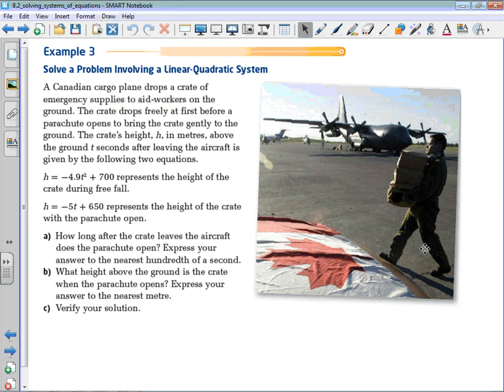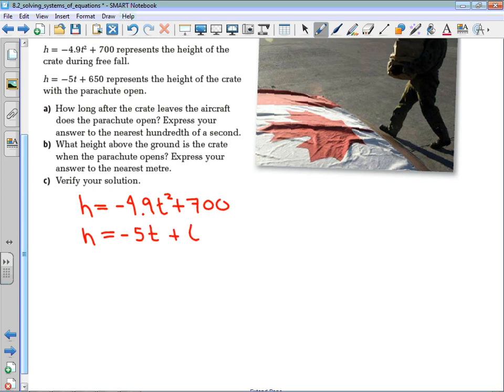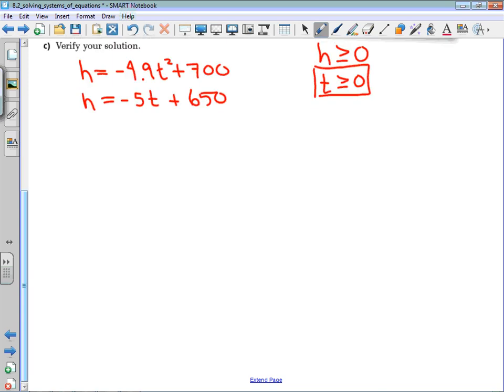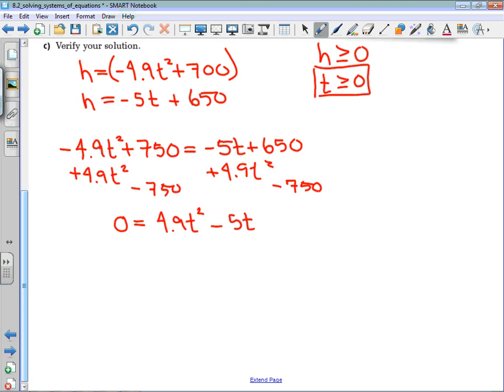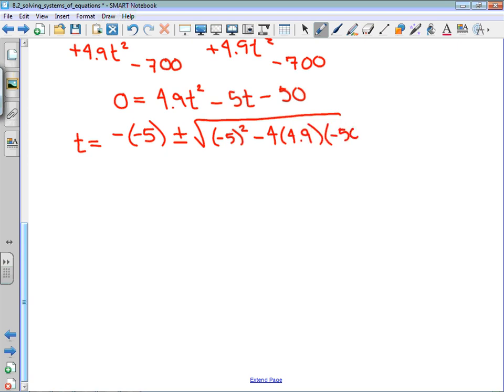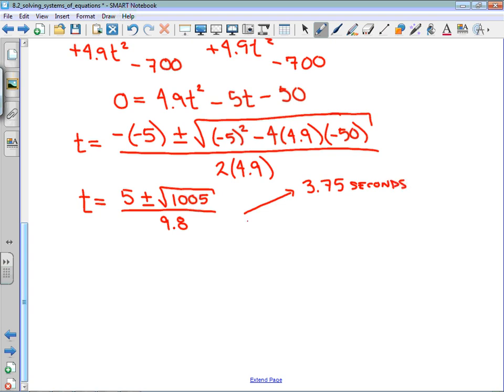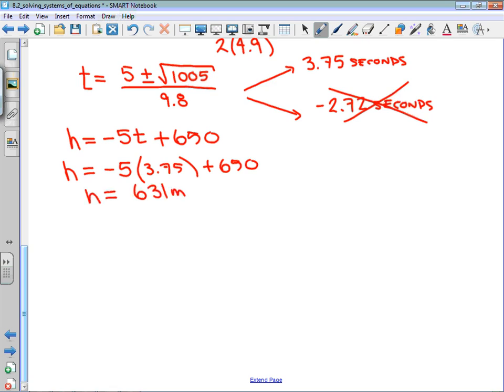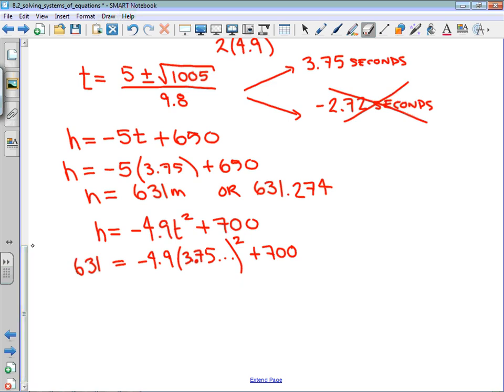8.2 Example 3